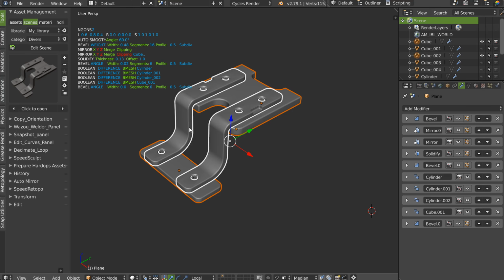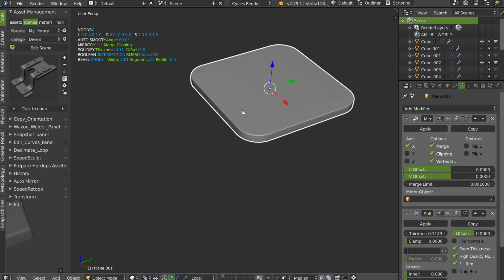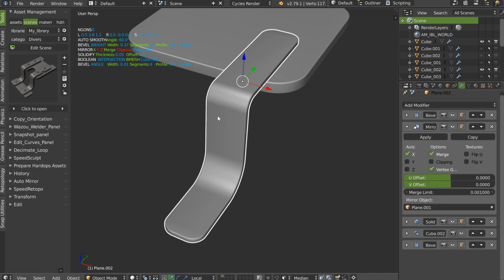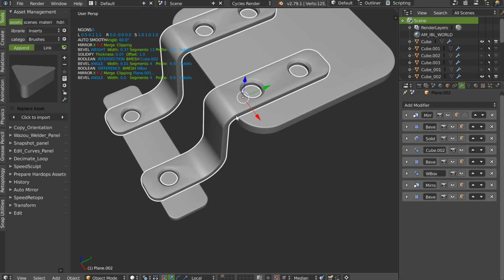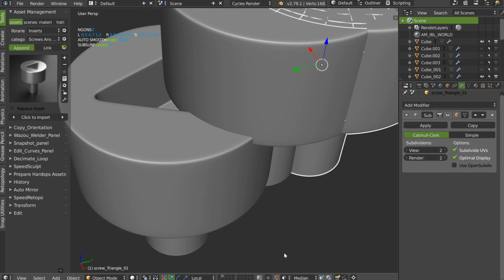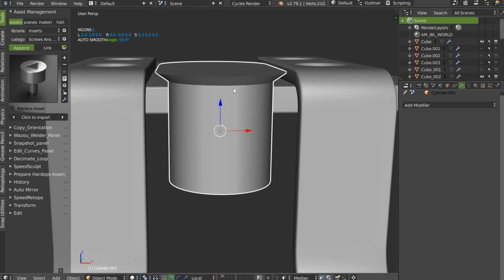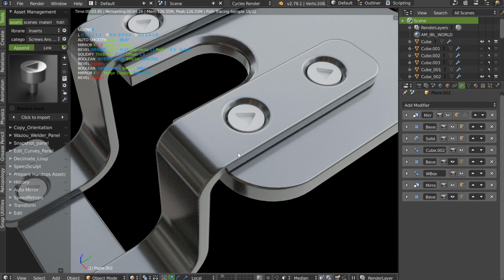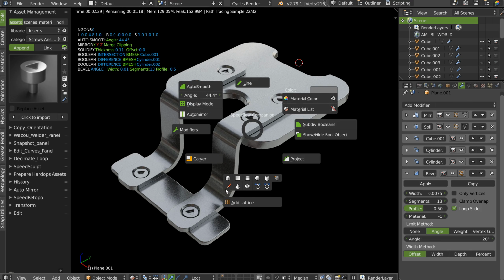Make Editable Assets with Speedflow - English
Little video to show you the workflow to make editable assets with Speedflow and Companion !